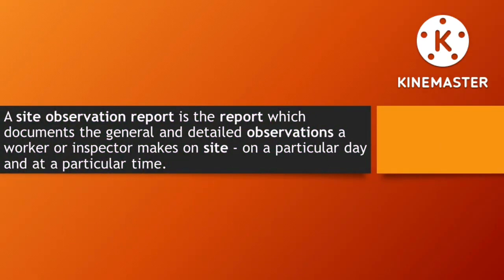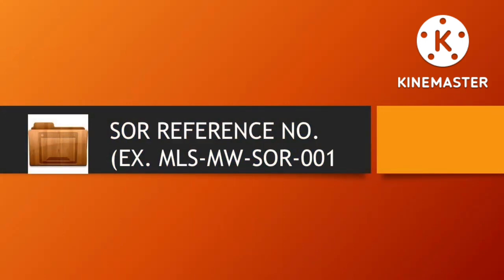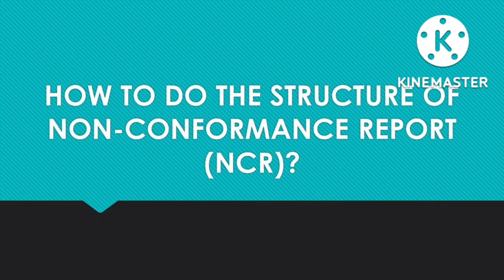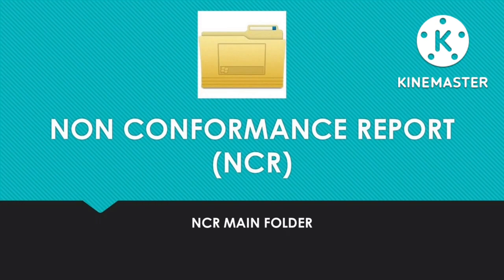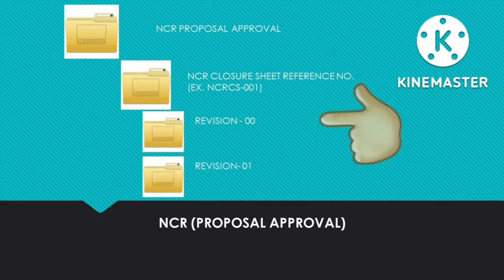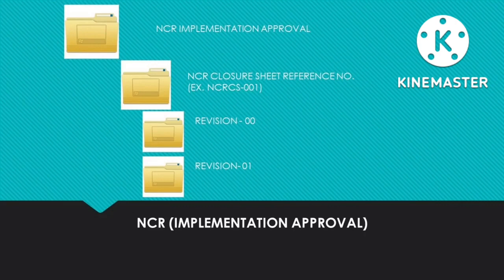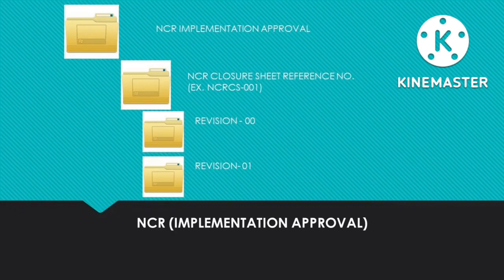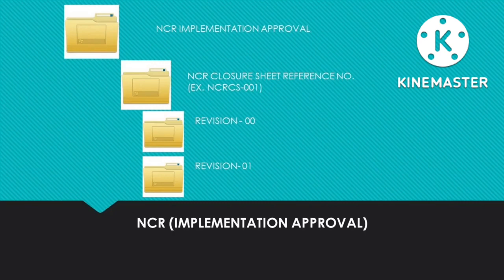HOW TO DO THE STRUCTURE OF SOR AND NCR REPORT ?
I combine my previous videos on How to do the Structure of SOR and NCR Report on your system to be able to understand more.